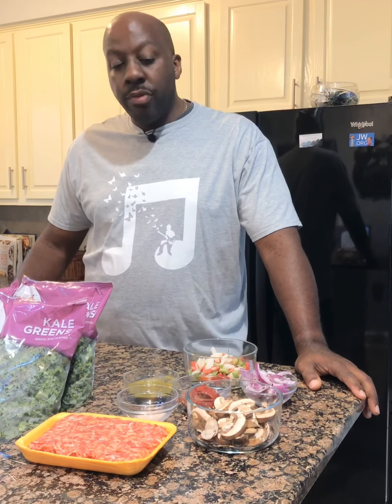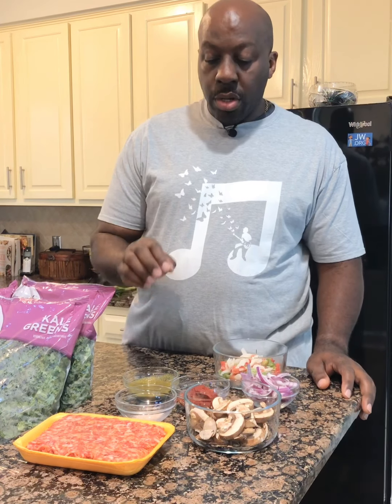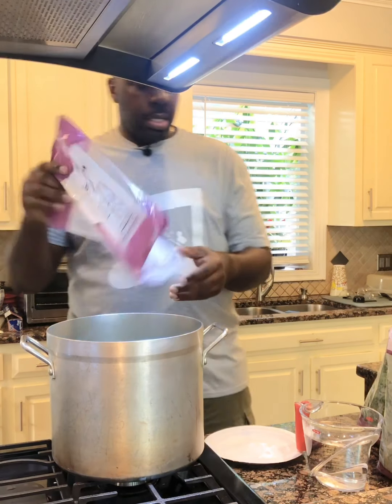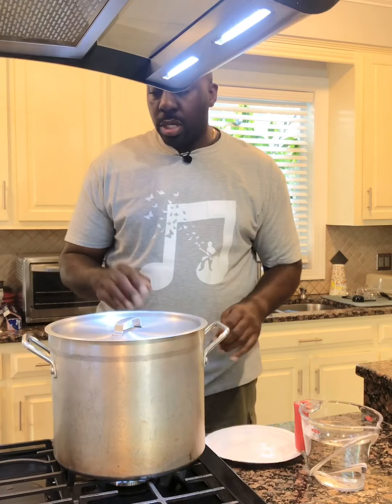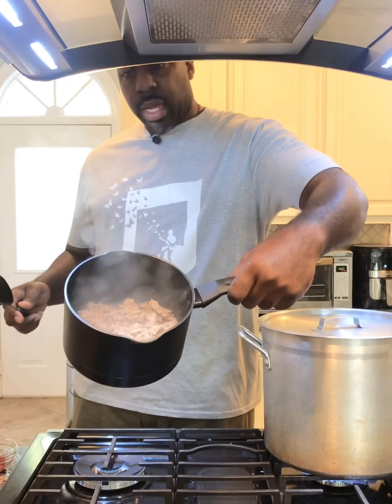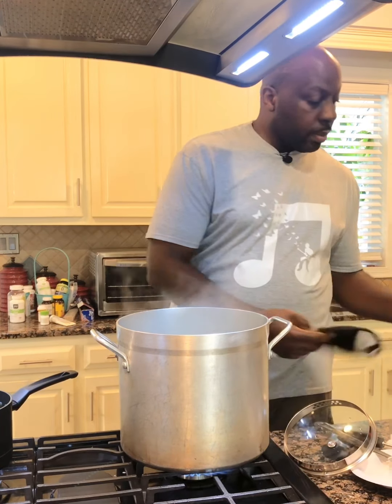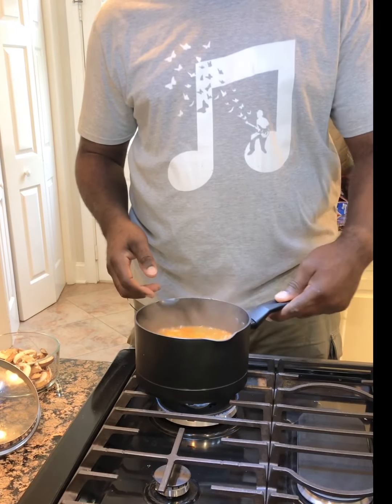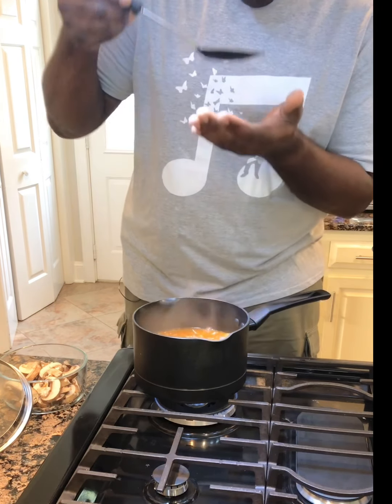Saucy Kale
Saucy Kale- This was a quick and easy dish I made using Kale. This dish is KETO Friendly, Soy Free, and Gluten-Free. I jazzed it up with a few ingredients that made my dish delicious. I used the following:

Fresh Kale
Ground Mild Italian sausage
Tomato paste
Minced Garlic
Èpís
Salt